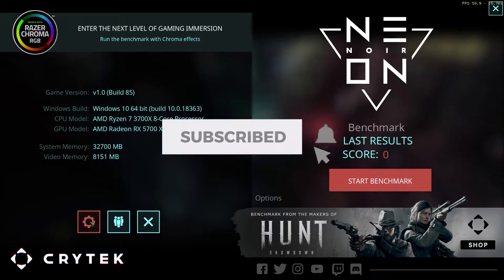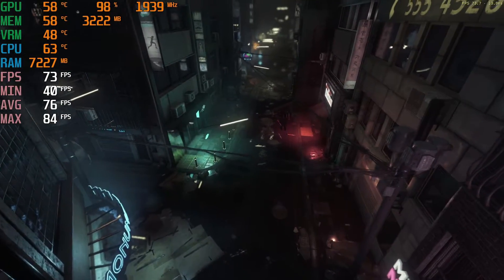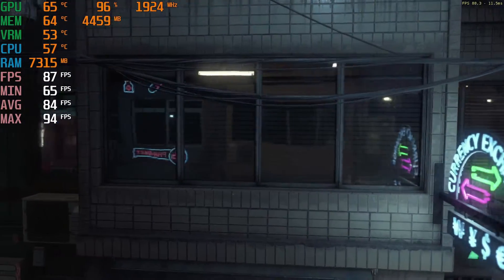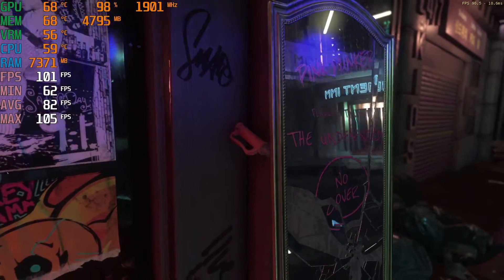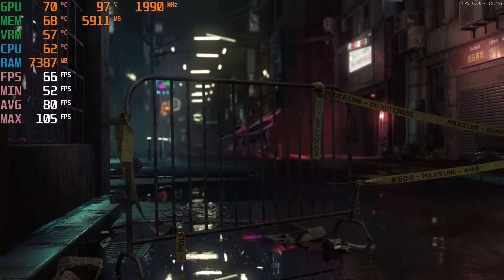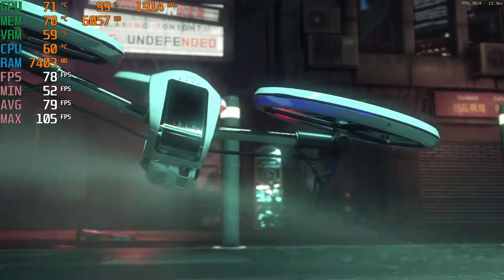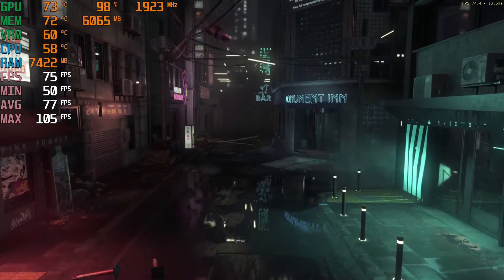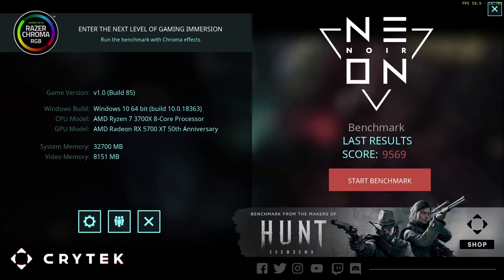Ray Tracing on AMD RX 5700XT 50th anniversary Edition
Crytek's Neon Noir Ray Tracing Benchmark, on AMD RX 5700XT 50th anniversary Edition in 1080p Ultra settings w/ AMD Ryzen 7 3700X Eight Core 4.4GHz & 32GB DDR4 3200 MHz Subscribe & join the road 1M subs